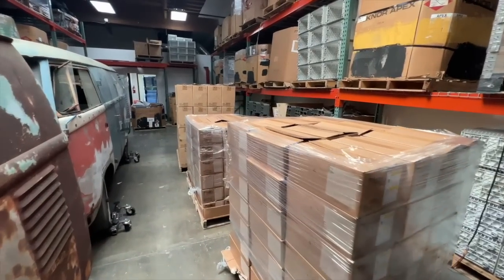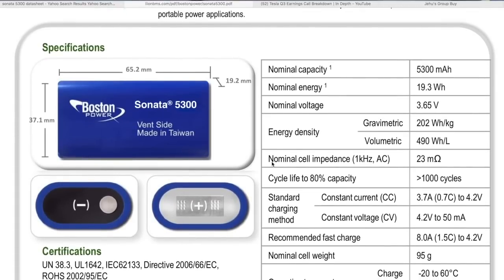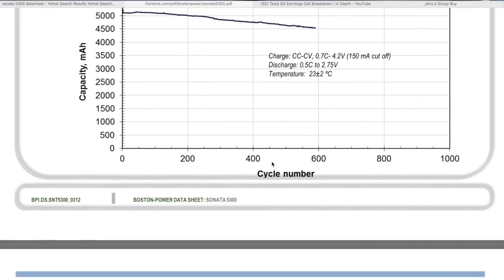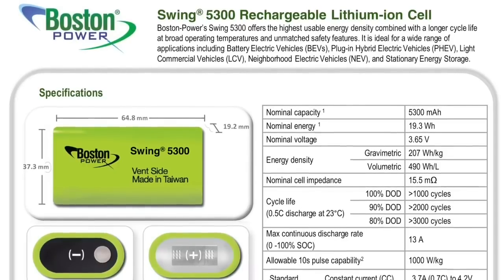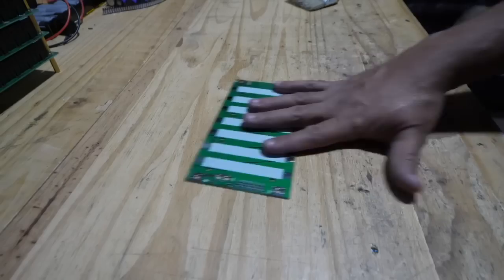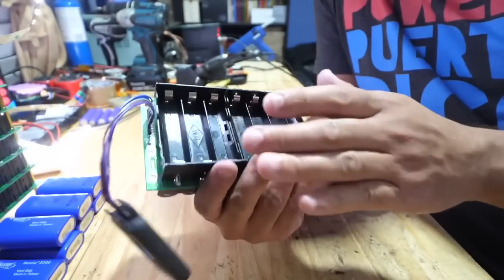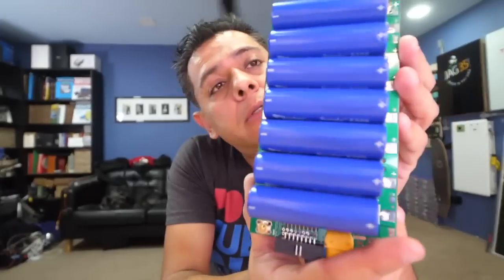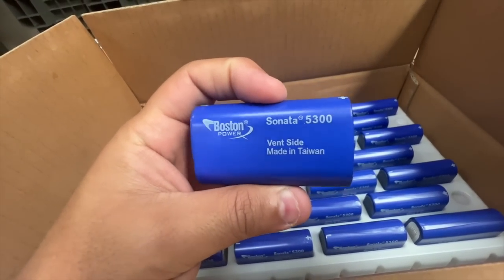$100/KWh Medical Grade Boston Power Sonata / Swing Cells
FAQ:
4) Where Can I buy Solar Panels?
5) Where can I buy a Battery Management System
8) Why not use Supercapacitors?